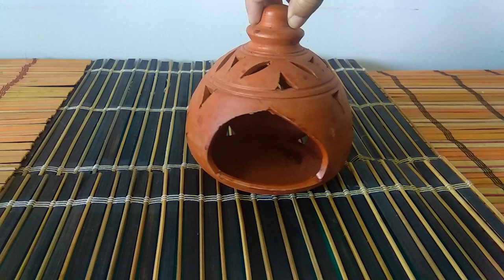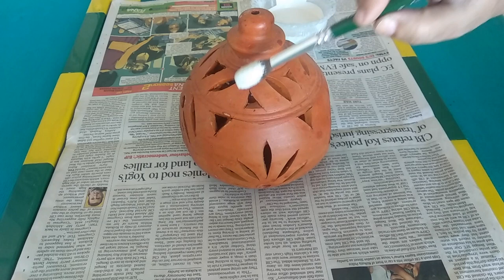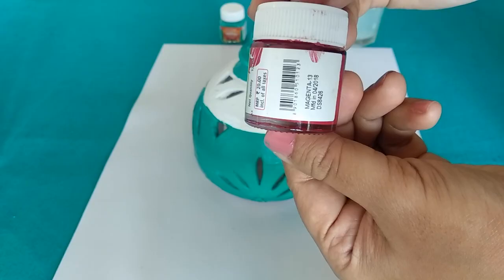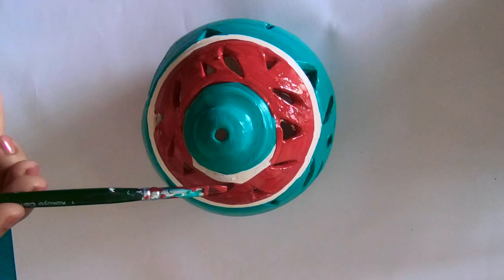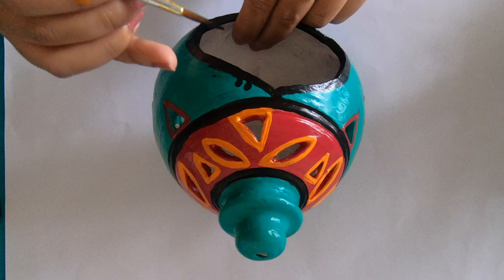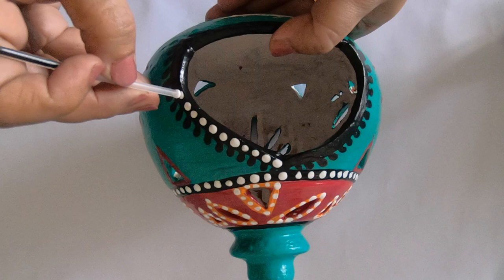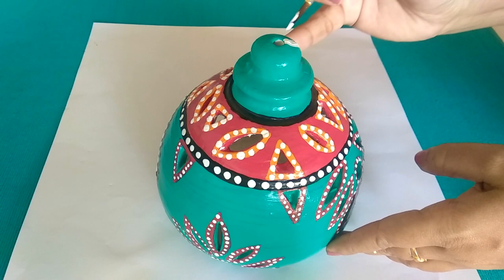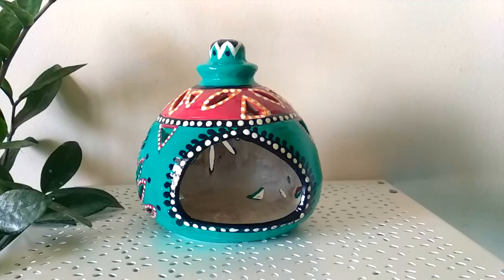DIY Hand painted Terracotta Tea Light Holder | Step-By-Step Terracotta Painting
Add a gorgeous pop of colour with this hand painted terracotta tea light holder.This inexpensive, affordable, yet beautiful candle holder can be a great addition to your seasonal set up  without spending a ton of money.